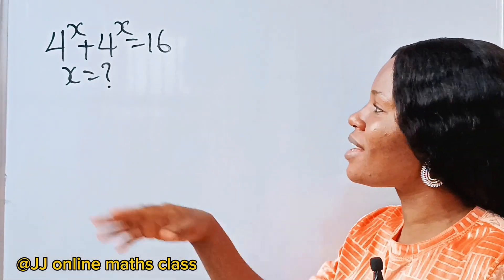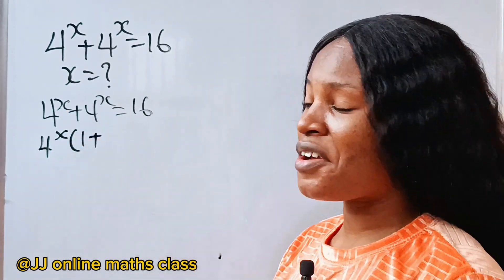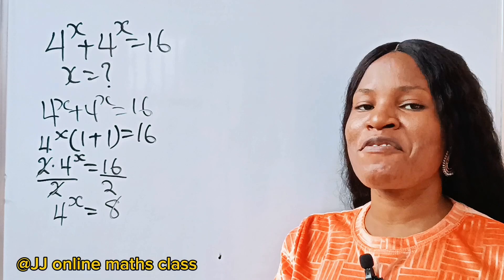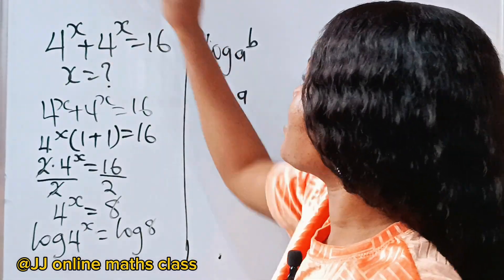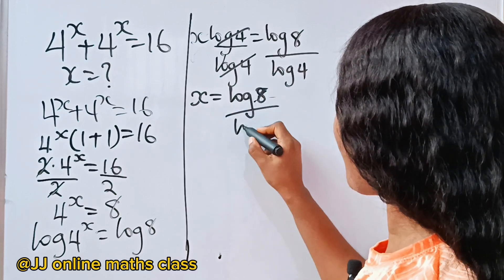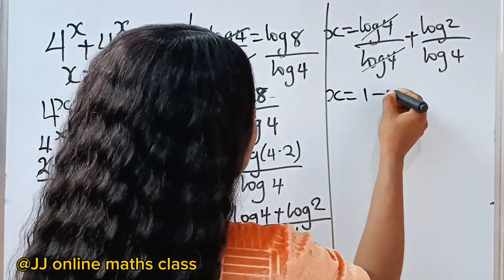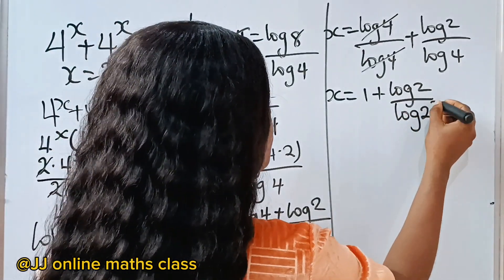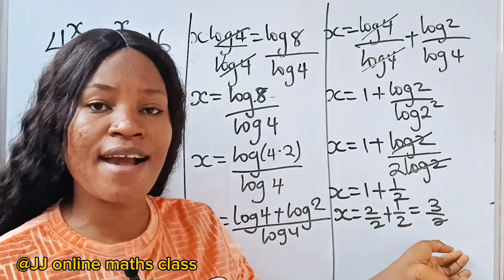wait! Solved in a fun way| A Nice Math Olympiad exponential question|Can you ?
I used a very fun but correct method to get the solution to this Nice math Olympiad exponential question. Just watch and enjoy the show🤣🤣.